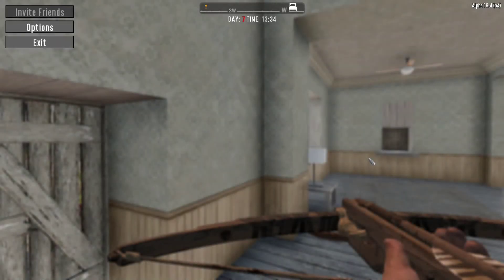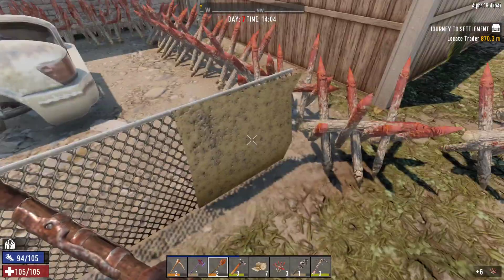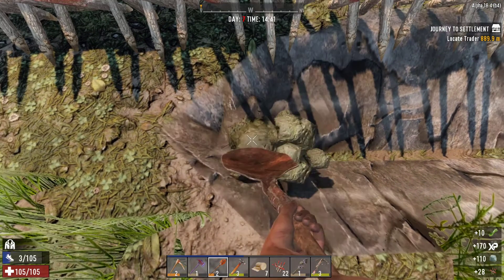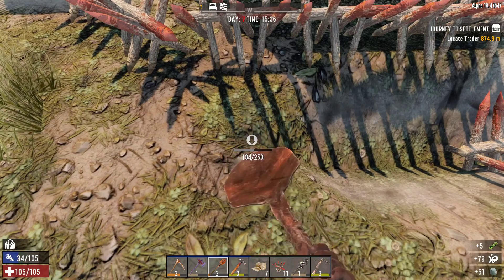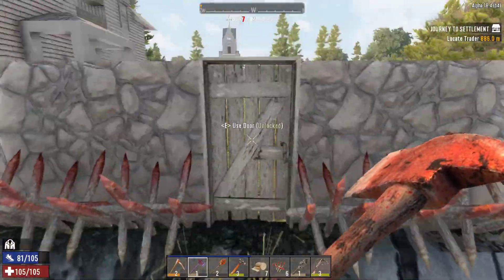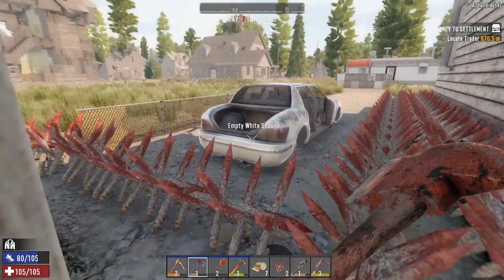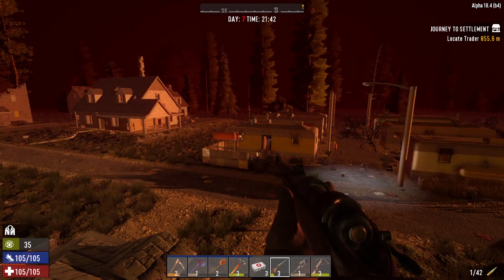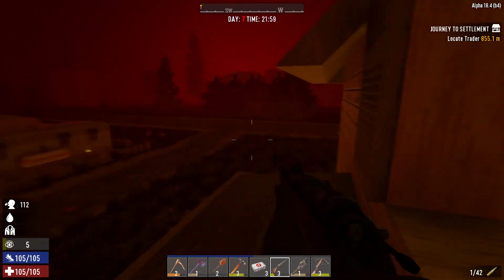7 Days to Die #12: Horde Night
Today we face the Horde. Although, it's not like I remember...